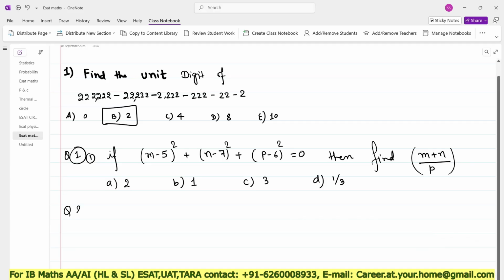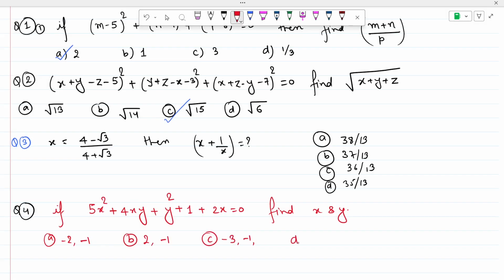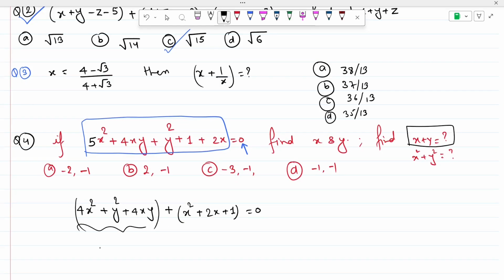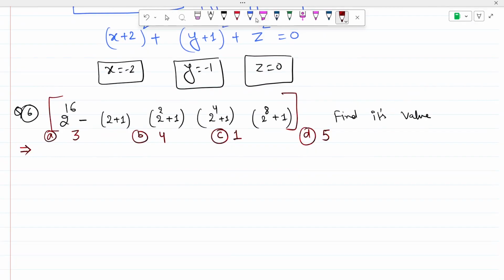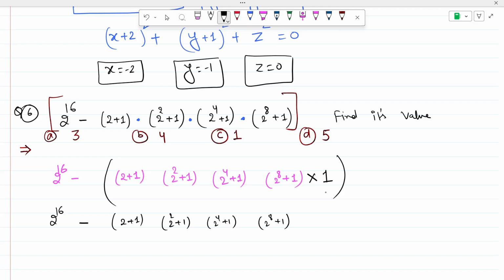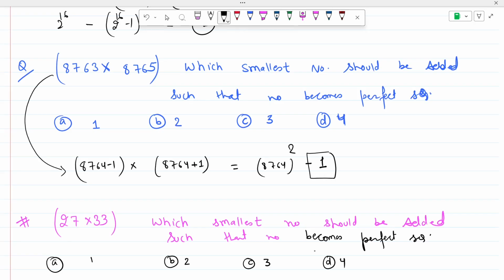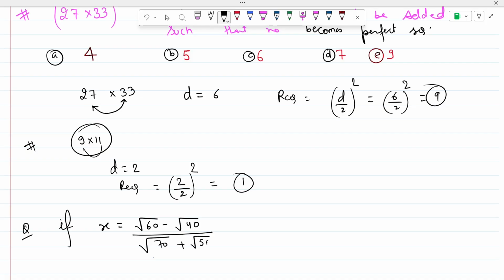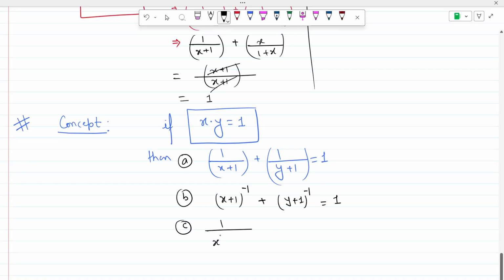Engineering and science admission test | ESAT | ESAT UK | Physics | Maths | UAT 2025 | video no 13